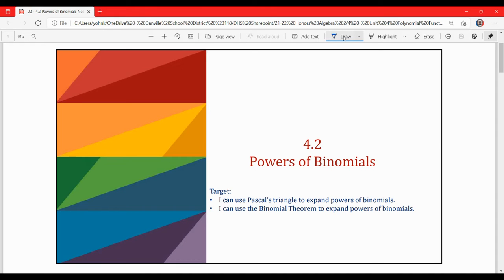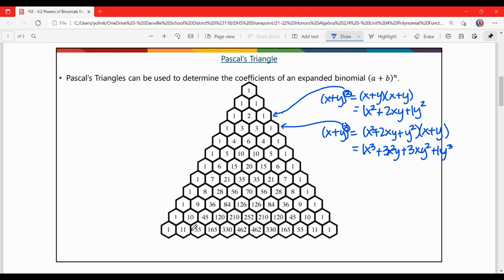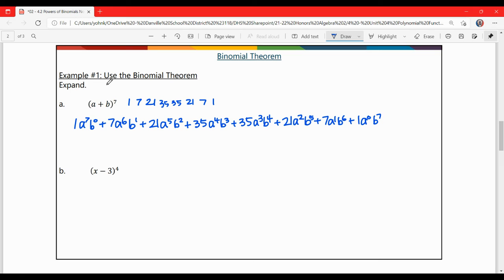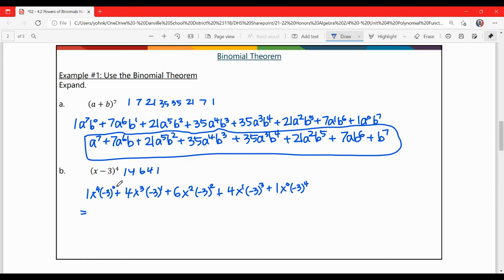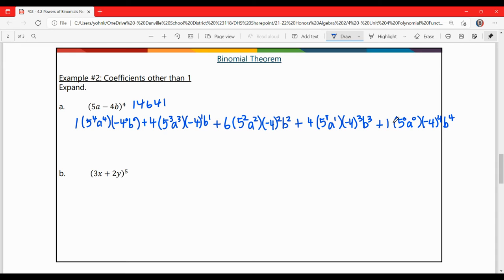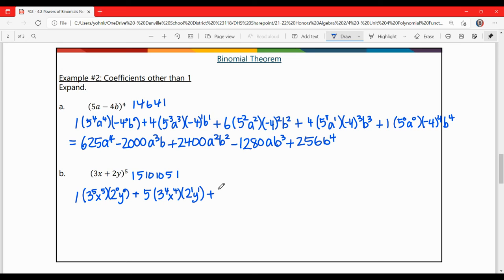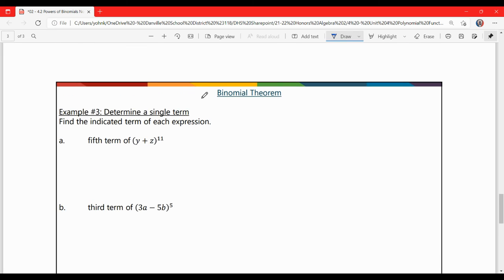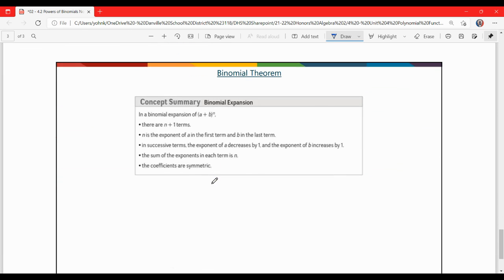Algebra 2 Honors - 4.2 Video